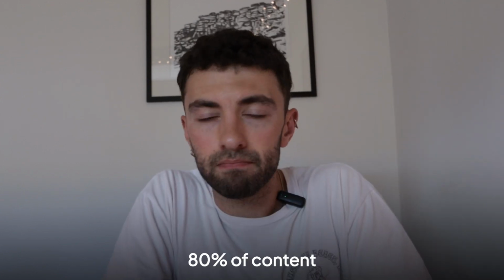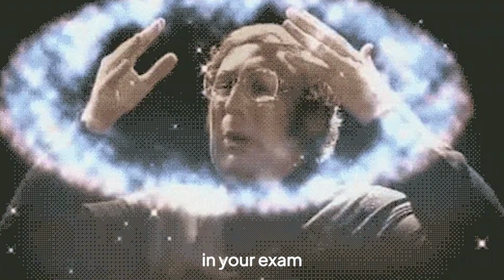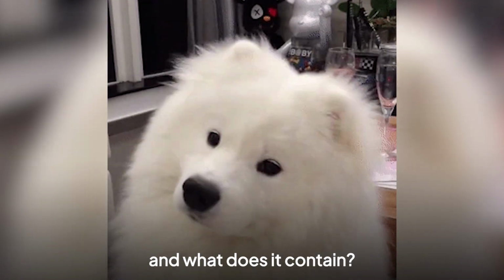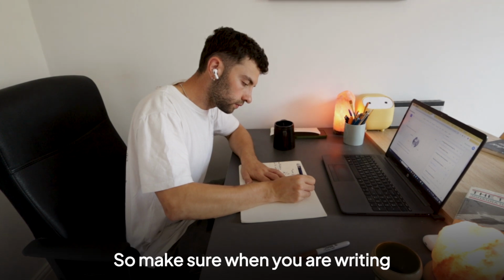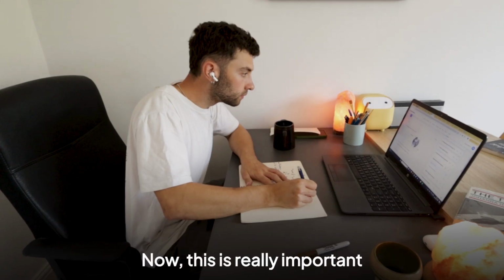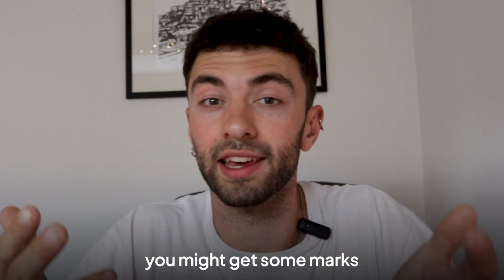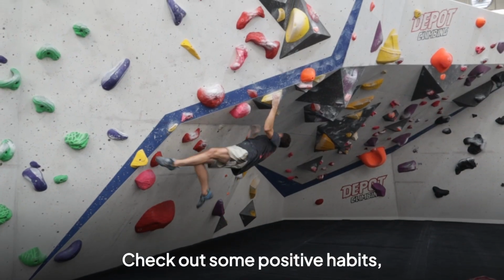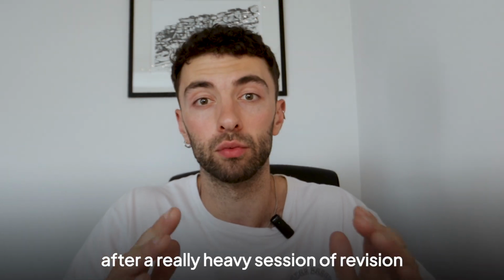The trick to study SMARTER not HARDER For EXAMS (exam & test tips)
You’re putting in WAY too much work when it comes to studying. And the 1% of achievers are doing WAY less work than you. From 12 hours to 2 hours. That's 6x faster studying.

Dan from Save My Exams is here to show you how to study SMARTER not HARDER. Over his years of teaching GCSE students, he’s seen students go from studying 10-12 hours a day to just 2 hours a day—and achieving even better results! How? By doing what the top 1% of high achievers do.

So, what’s the secret? Well, a big part of it comes down to one simple fact: you’re doing too much work.

In this study hacks and study tips video for GCSE, A Level, IGCSE, University and College students, Dan is going to share how those top 1% of students get straight 9s, straight A’s and more with WAY less effort.

We’re going to cover:
✅ Why taking too many notes is ruining your chances of passing
✅ The 80/20 rule that drives 100% of your success
✅ Dan’s five-step routine for mastering exams tests and getting BETTER GCSE results!

We’re going to talk about how writing less notes on practice exam questions can help. How the highest GCSE and IGCSE achievers focus on applying what they’ve learned through practice questions, not endless note-taking which takes up WAY too much time and leads to time wasted.

First, I’ll explain why taking too many notes might be holding you back and how you can shift your focus to the key areas that matter the most for exam success and how GCSE, IGCSE, University, College and A-level students (and anyone who wants to learn) can use these study techniques. We’ll explain how to use the 80/20 rule, where we identify the 20% of your study material that will deliver 80% of your results.

Next, Dan shares his five-step study routine which will help you get MUCH better scores on your exams and show you how his proven study method will help you get the most out of practice questions and ensure you’re exam-ready without stressing you out! Because let’s be honest, exams are coming up and you’re stressed enough!

Dan will also cover how to avoid common traps like procrastination and distractions by using study techniques and study hacks like the Pomodoro technique to stay focused during study sessions. If you’re juggling multiple subjects for college or university, these strategies will help you manage your time and make your study sessions WAY more productive.

At the end of the study hacks video, we’ll show you how these study tips can apply to different subjects—whether it’s maths, physics, or even memory-heavy subjects like biology or psychology.

After watching this, you’ll have practical study tips that can help you slash study hours, avoid burnout, and achieve MUCH higher grades in your exams.

Chapters:
0:00 Study hacks
0:47 You’re doing too much work
1:18 The GOLDEN 80/20 Rule
2:45 The 5-Step Formula to Study Smarter!
4:35 What the 1% of ACHIEVERS DON’T DO!
6:26 This DOESN’T Work for every subject…